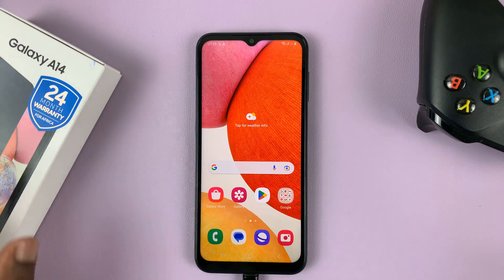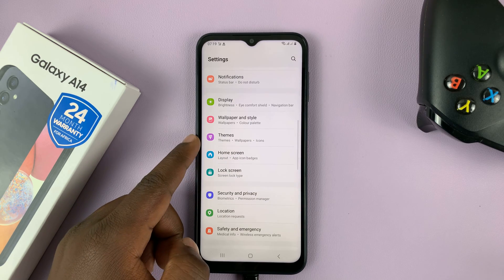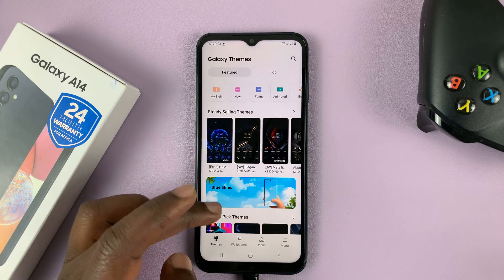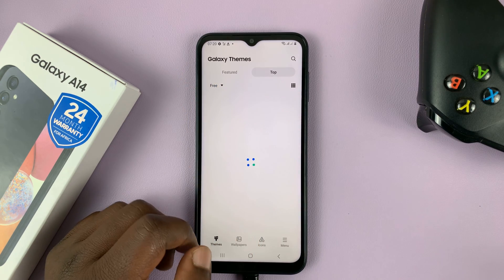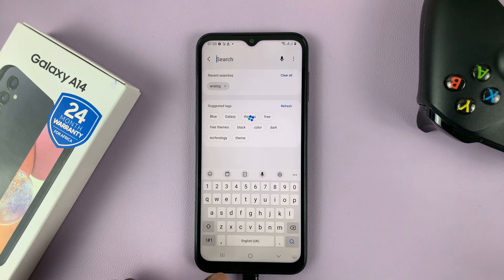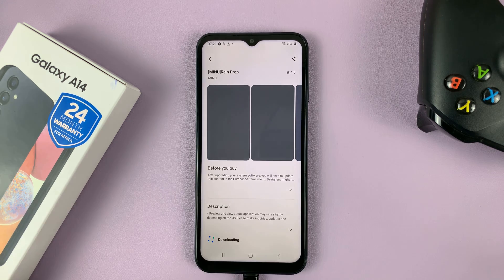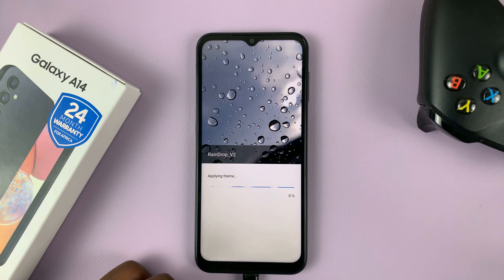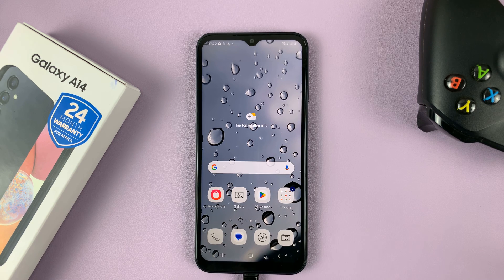How To Change Theme On Samsung Galaxy A14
You can change the theme of your Samsung Galaxy A14 from the default to any other theme you have installed. Learn how from this short video.

A theme changes the overall appearance of your phone's display, everything from the icons to the wallpaper. Based on your preference, you will be able to get themes that suit you better than the default one.

Find themes on the Galaxy Themes store that are free or paid, by using the filter that reads 'Top' on the Galaxy Themes page. The default selected option is 'All'

You need to be signed in to your Samsung account to access the themes available on the Galaxy Themes Store.

Timestamps
0:00 - Intro
0:07 - Themes settings page
0:43 - Finding free themes
1:00 - Search for a specific theme
1:14 - Find & download a theme you like
1:35 - Apply downloaded theme.
1:58 - Outro

To Change the Theme On Samsung Galaxy A14:
Scroll down and tap on 'Themes'. This will land you in the Galaxy Themes page.
Look through the list for a theme that excites you.
Download the selected theme.
Apply the new theme to your Galaxy A14.

Cell Phone Tripod Adapter